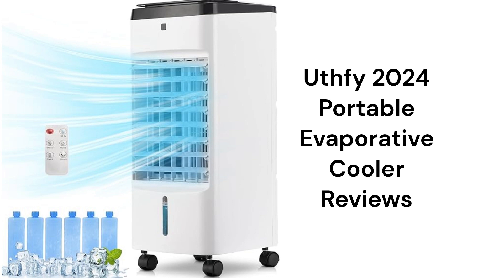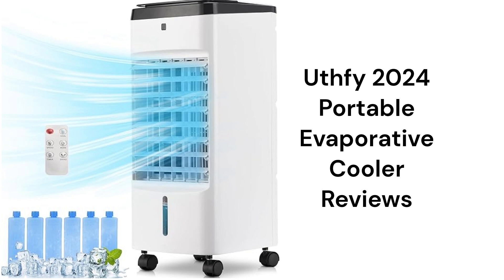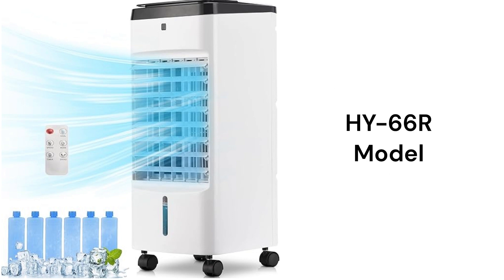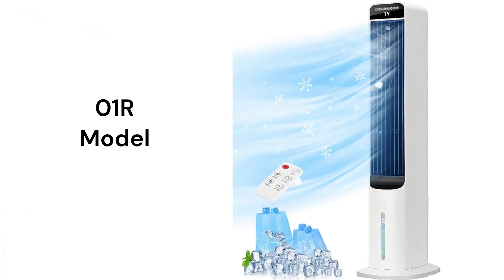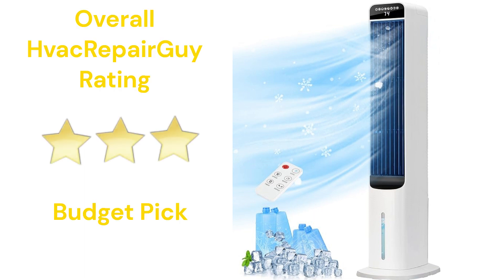HvacRepairGuy 2024 Uthfy Brand Portable Evaporative Cooler Reviews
In this video, HvacRepairGuy reviews the 2024 Uthfy brand of portable evaporative coolers. These reviews are for the HY-66R & 01R models.

You can get the reviews of all of the brands You can also compare the brands side by side using our Head To Head comparison tool.